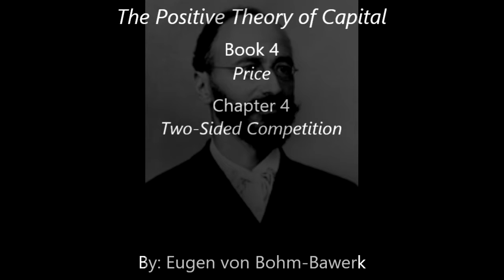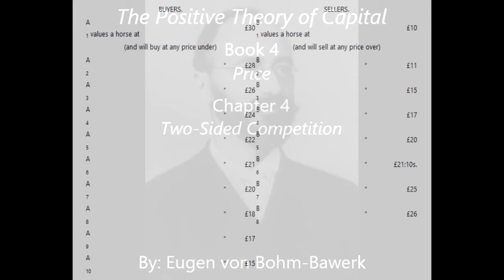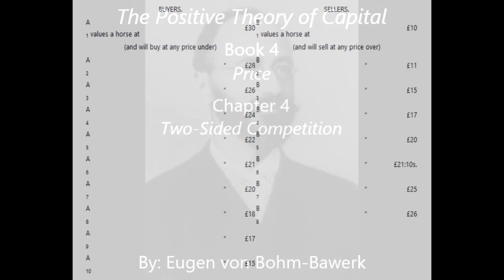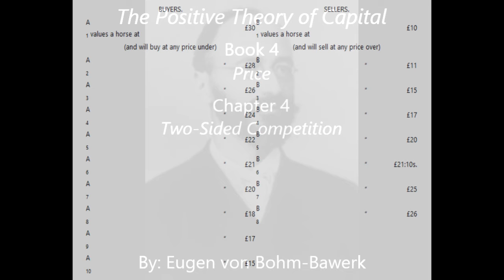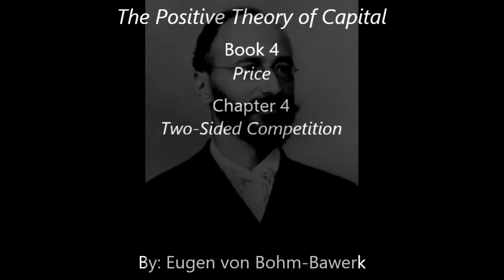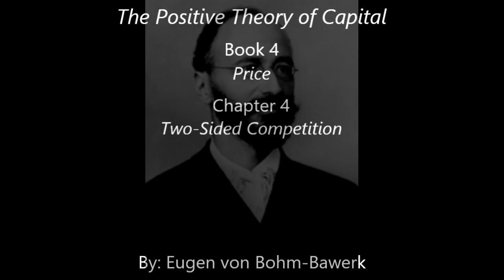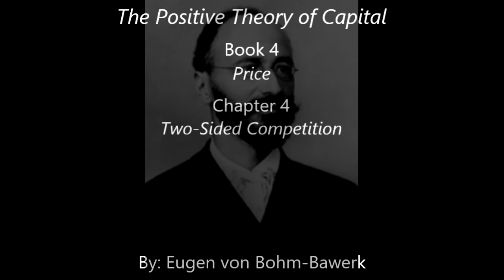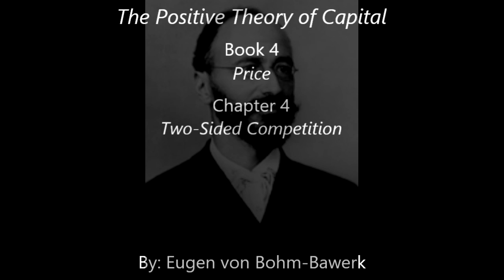Eugen von Bohm-Bawerk: The Positive Theory of Capital: Book 4: Chapter 4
The Positive Theory of Capital:
Book 4: Price
Chapter 4: Two-Sided Competition

Eugen von Bohm-Bawerk (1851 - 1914) was an Austrian Economist, who was influenced by Carl Menger, and served as the Austrian Minister of Finance between 1895 and 1904. In the book The Positive Theory of Capital Eugen brings up six sections: Capital as an Instrument of Production, Value, Price, Present and Future, The Source of Interest, and The Rate of Interest.